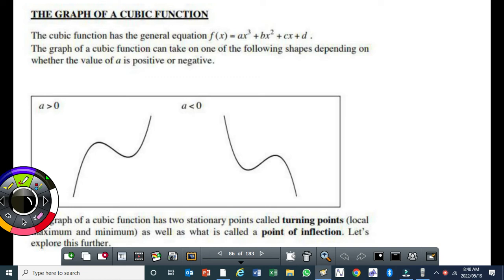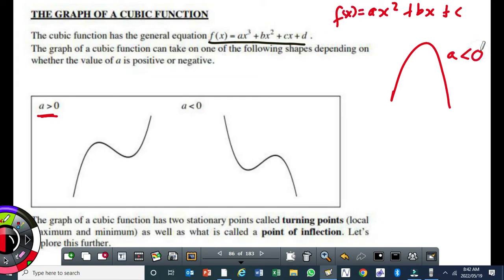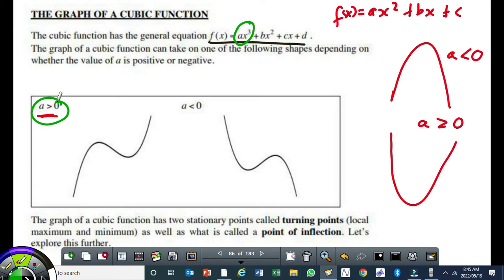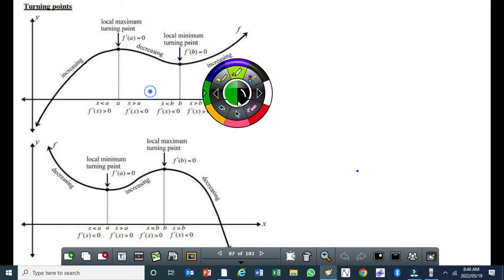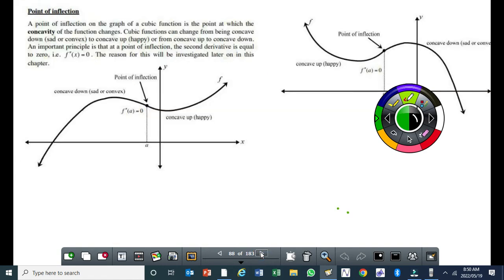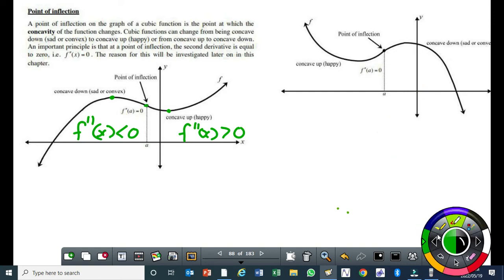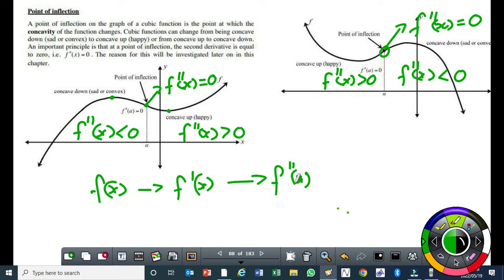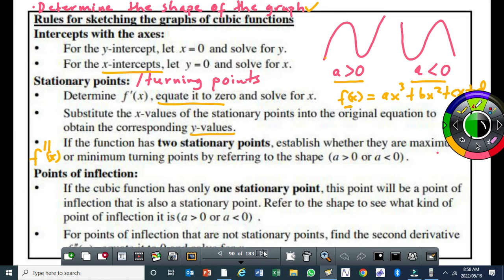The Cubic Graph Part 1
In this video i introduced the graph of a cubic function.